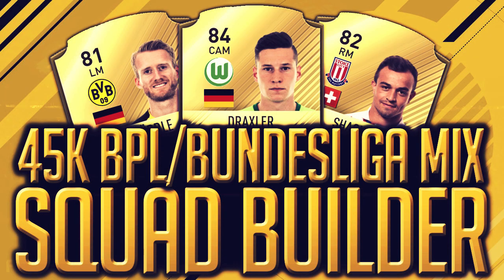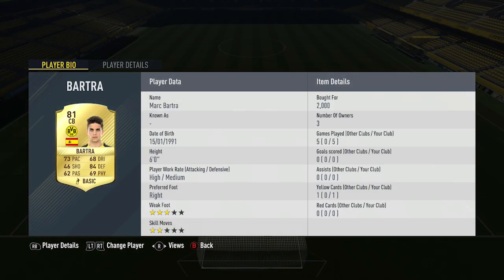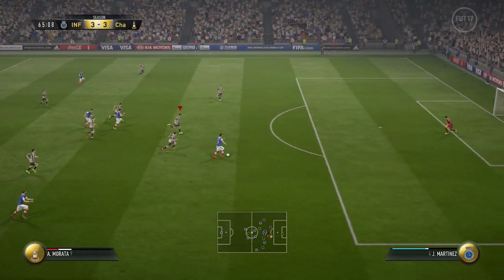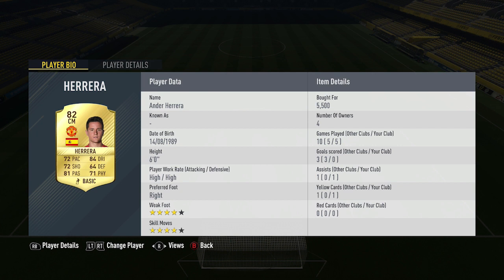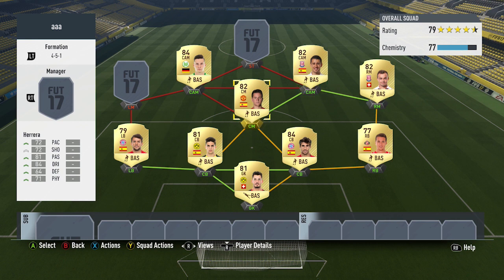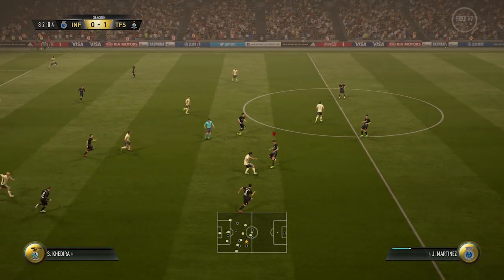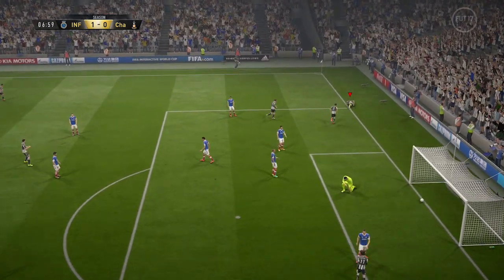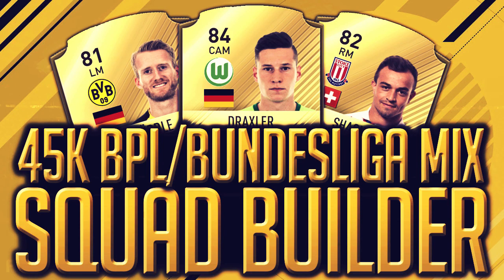Fifa 17│45K AMAZING BPL/BUNDESLIGA MIX SQUAD BUILDER!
50 LIKES?